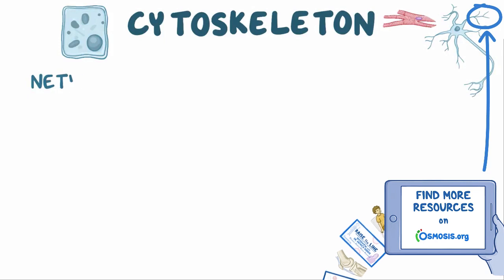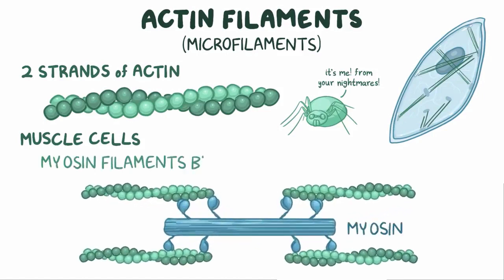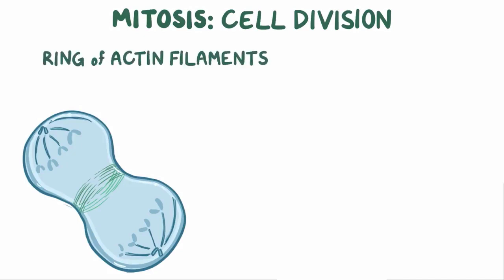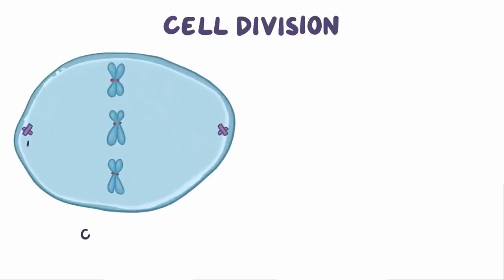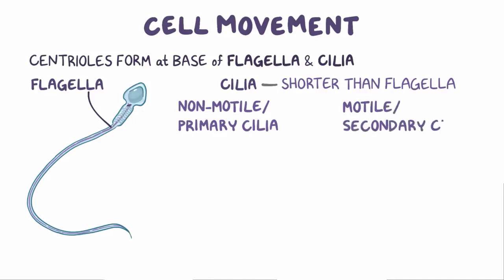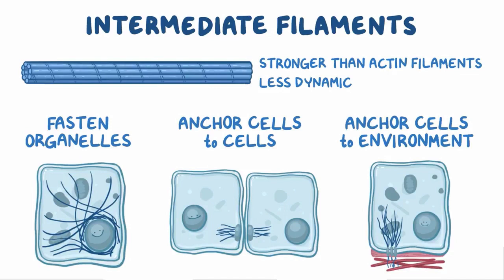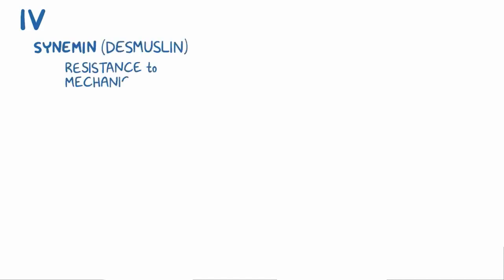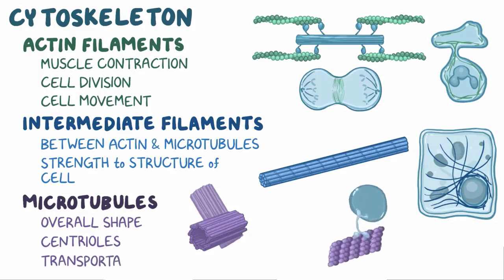Cytoskeleton and intracellular motility 1